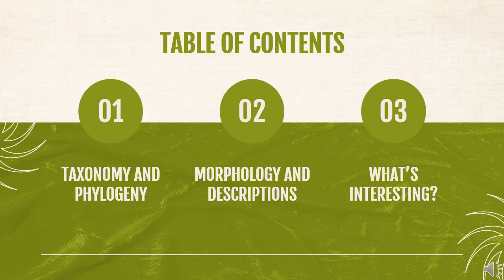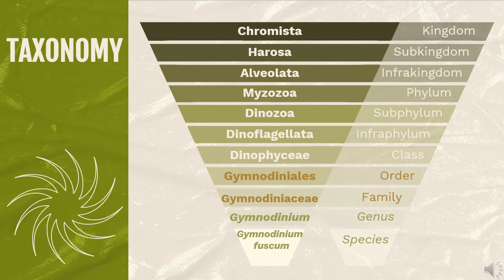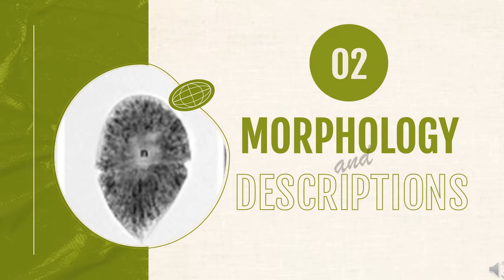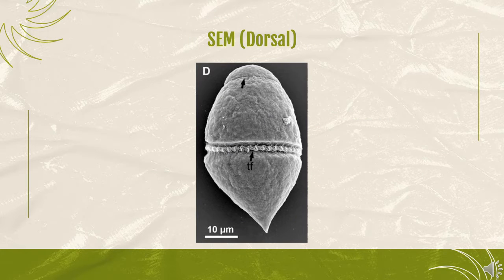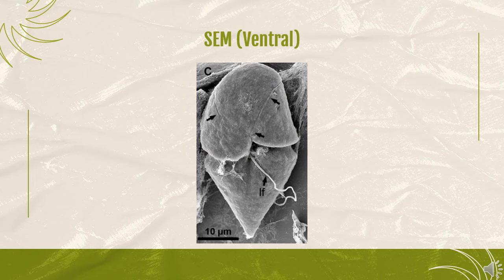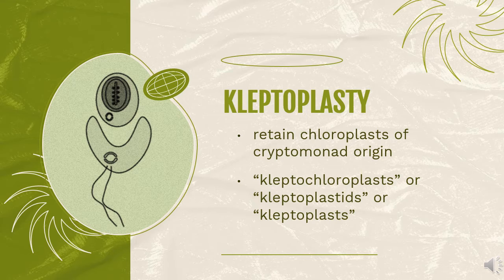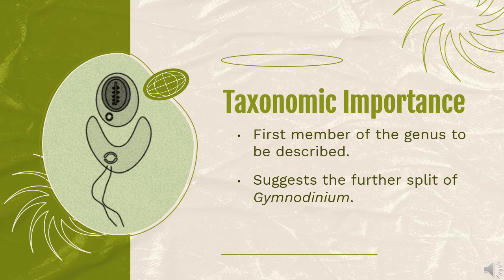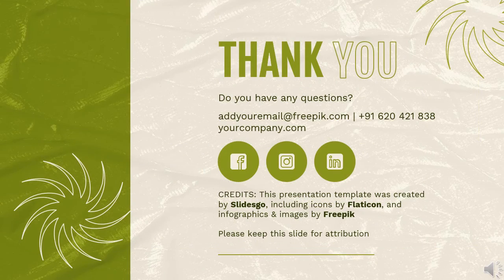Gymnodinium fuscum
Hello There.
This video was created as a requirement in one of the subjects that I teach in the Department of Biology, University of the Philippines Baguio.
This video was created by my students in Phycology 102 XY